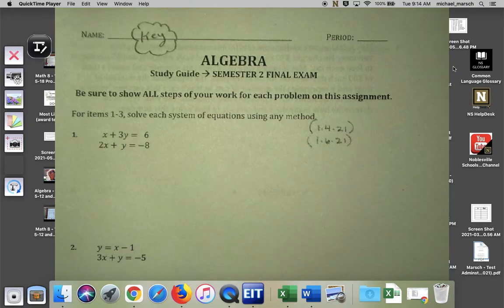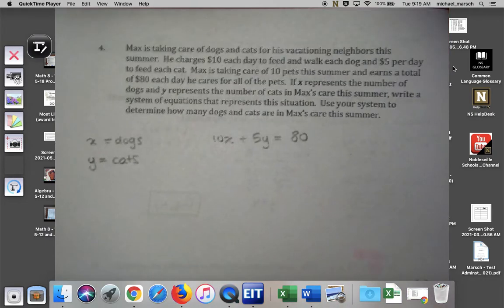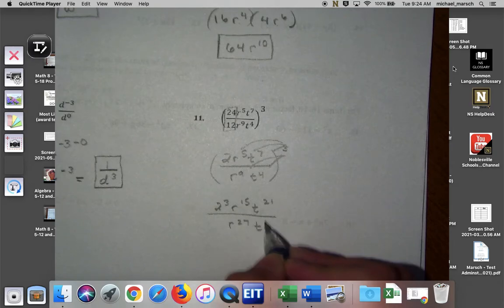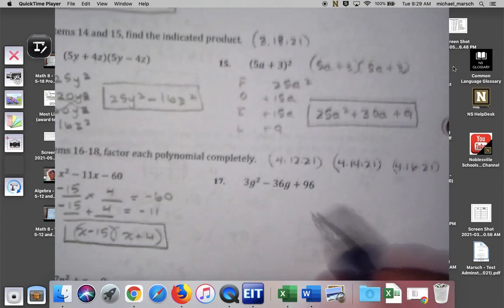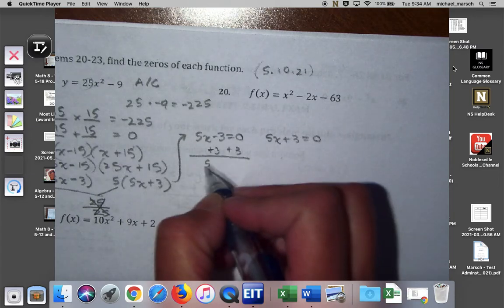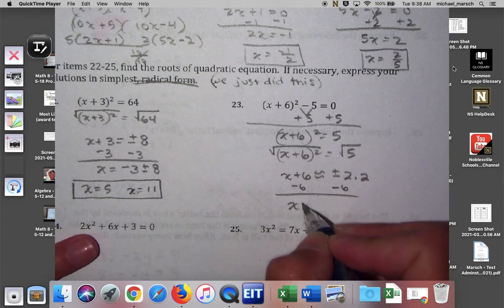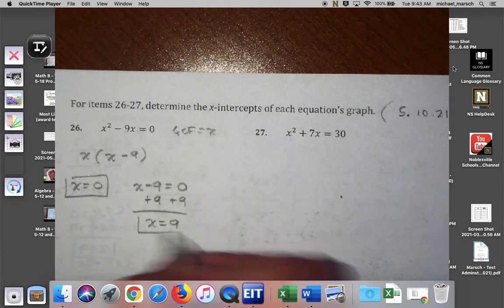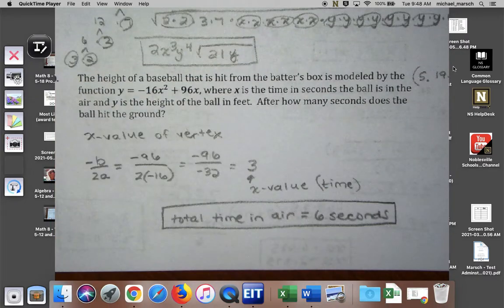Algebra - Week 37 S2 Final Exam Study Guide (answers video)